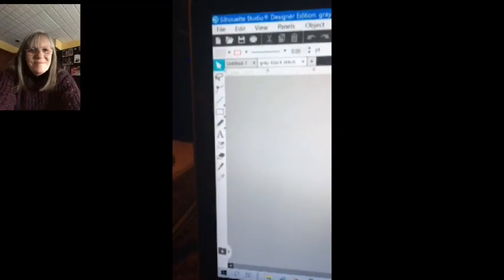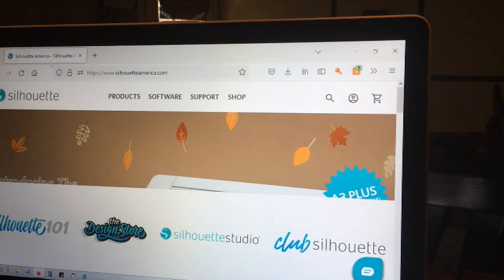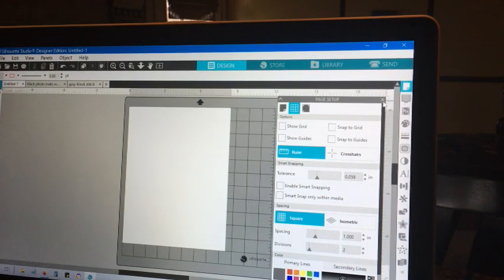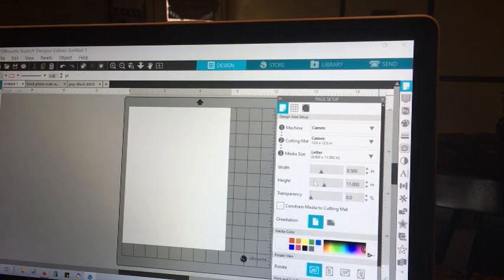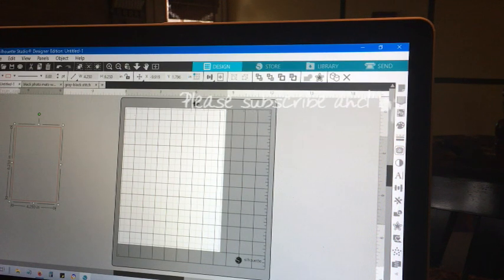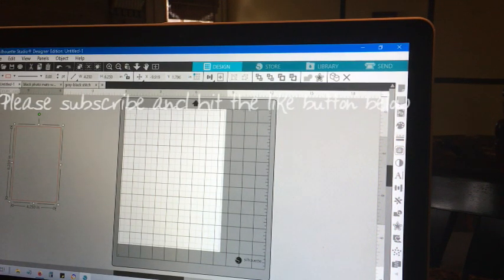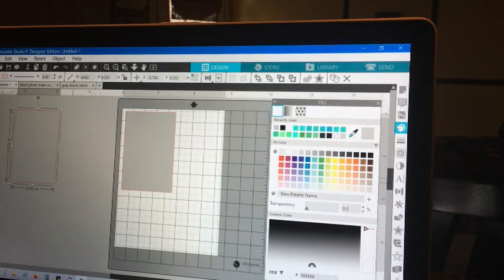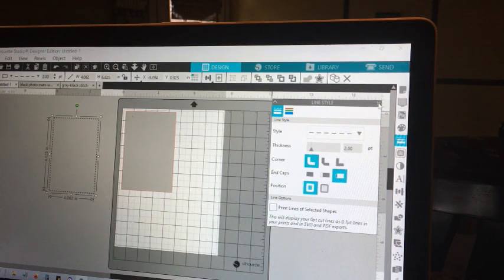How to create photo mats using free software on my computer screen-full tutorial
Today I am making my first attempt at videoing my computer screen. I think you'll find the content very useful-full tutorial.  Design your own photo mats. Design to fit in planners, journals, journaling cards, bookmarks, greeting cards, stationery, folios, etc. Full tutorial. Very useful in mini albums, junk journals, photo albums and many areas of papercrafting.
I design planners, journals, junk journals, notebooks, mini albums , greeting cards, folios and much more.
For a full list of my videos Full tutorials with great details and tips along the way,